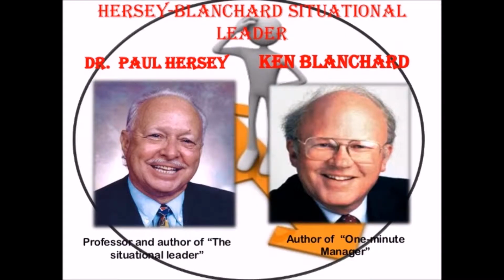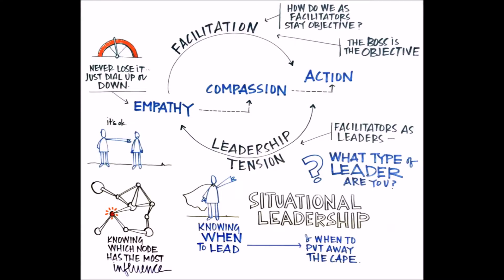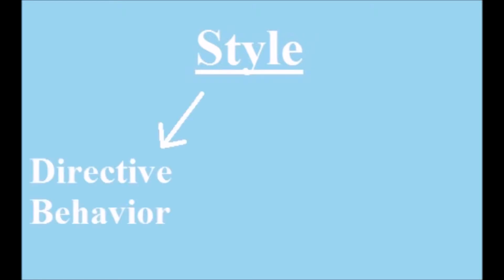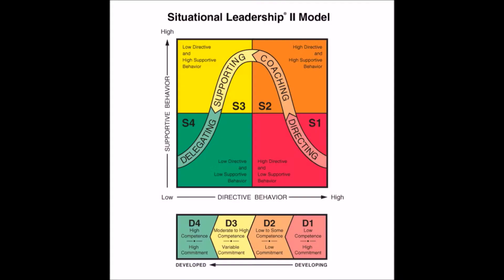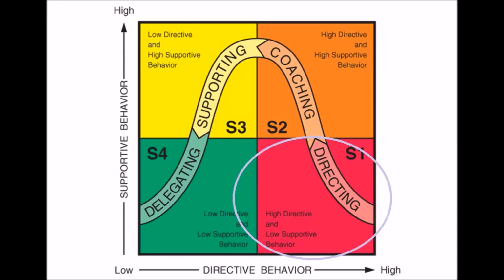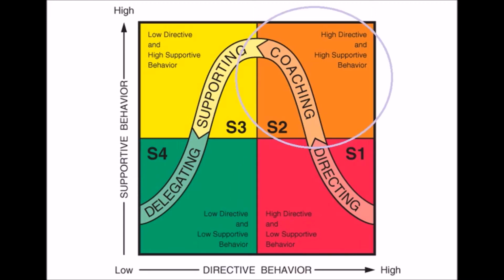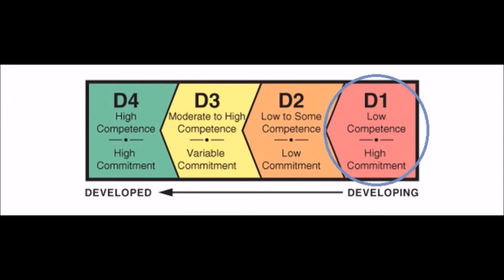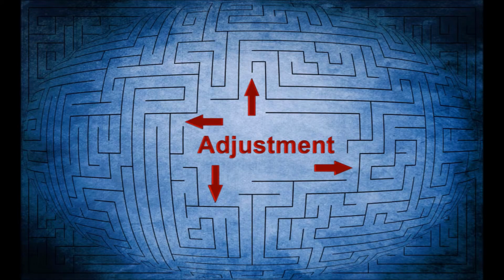The Situational Leadership Theory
Kevin and Grace describe the inner workings of the Situational Leadership Theory as a third quarter project for Mrs. White's Leadership class.